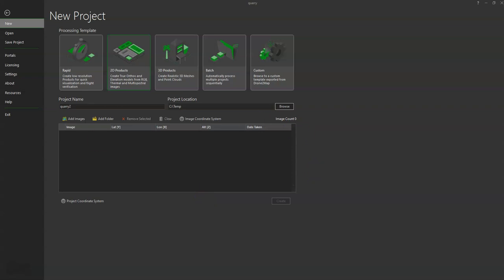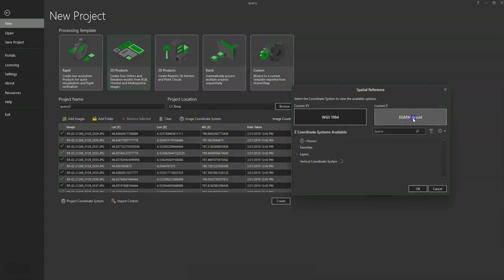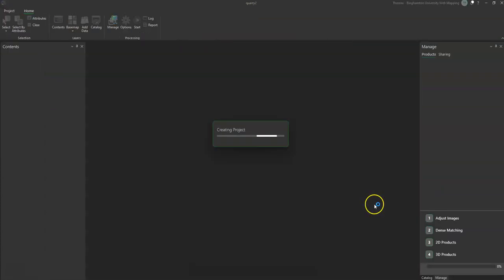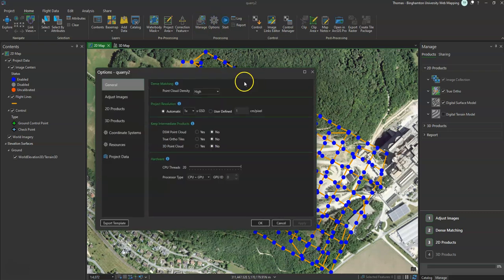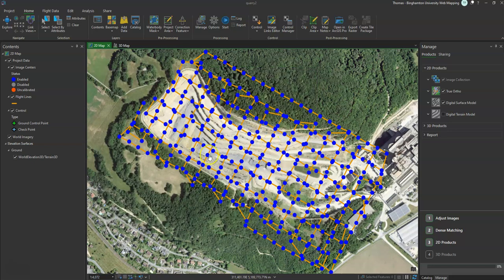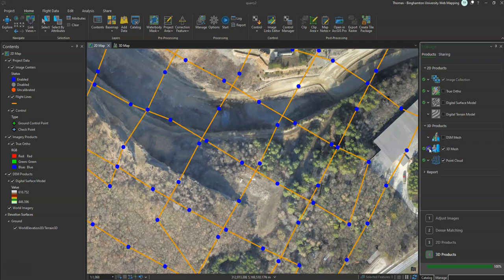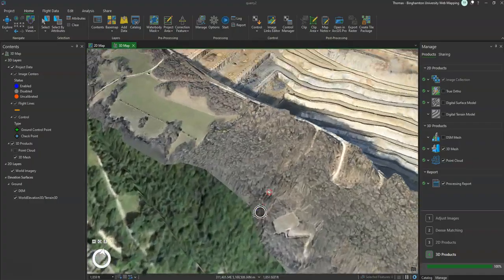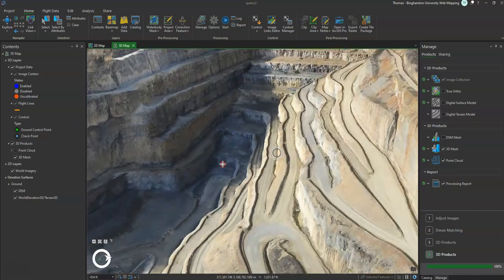Drone2Map - Processing the Pix4D Quarry Dataset